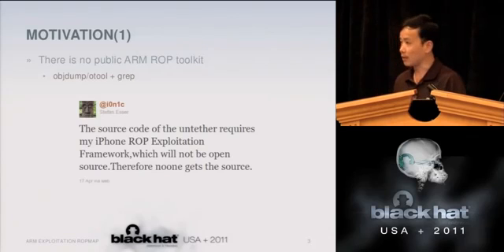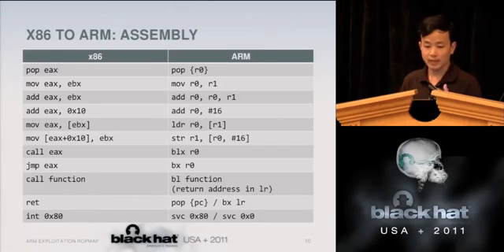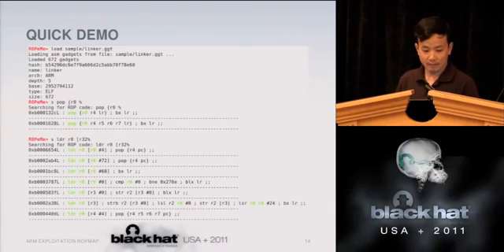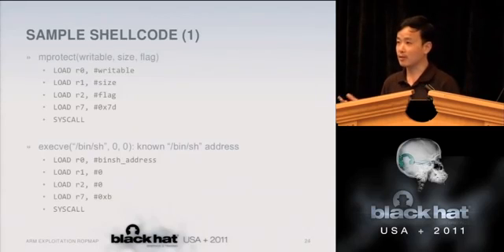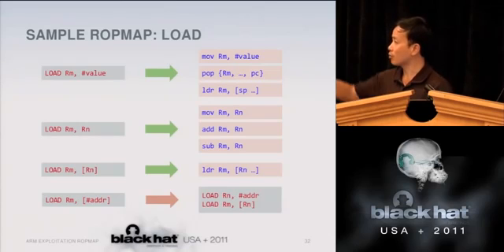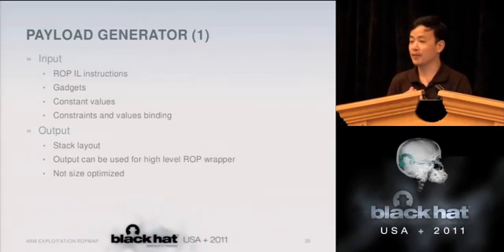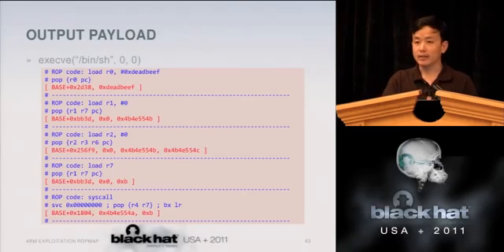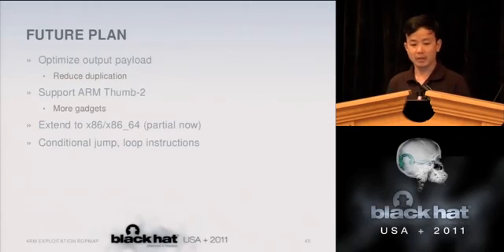BlackHat 2011 - ARM Exploitation ROPMAP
Automatic generate ARM ROP payload (Android 3.2) with ROPEME.

Automatic generate ARM ROP payload (Android 3.2) with ROPEME. BlackHat 2011 - ARM Exploitation ROPMAP BlackHat 2011 - ARM Exploitation ROPMAP.